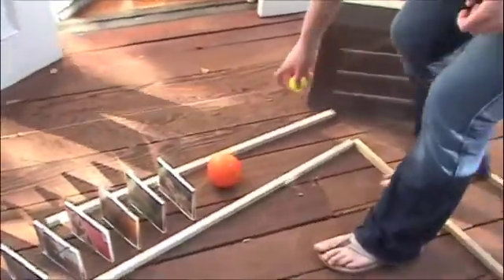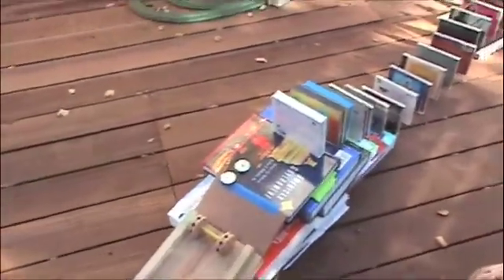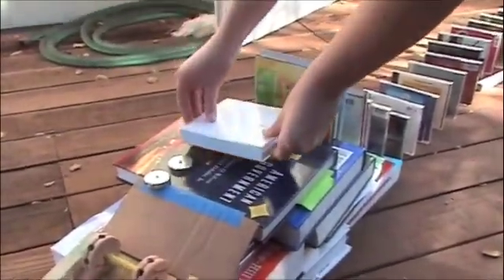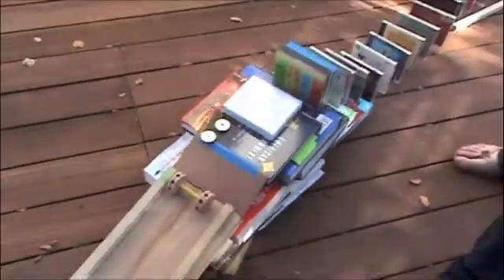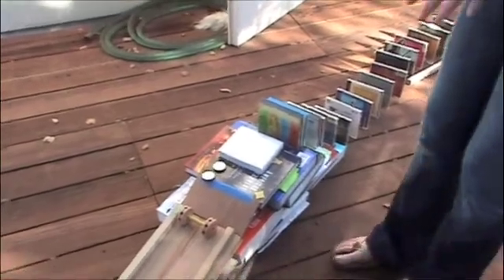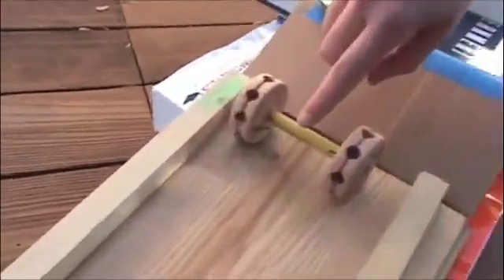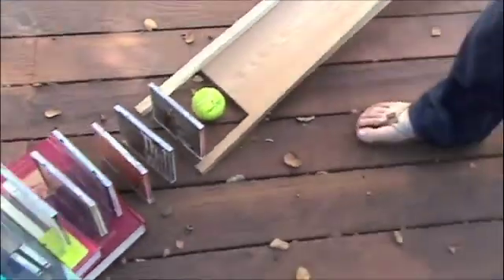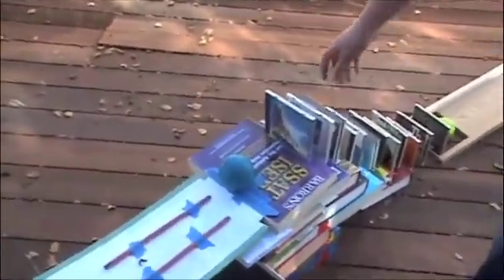amanda & kate's RUBE GOLDBERG machine SHP physics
Kate and Amanda's rube goldberg machine.
took about twelve hours in total, and about 20 instances of re assembling the cd's.
all simple machines: wheel, wedge,two upward ramps, three downward ramps, one pulley
plus two sets of cd dominos, with magnetic, kinetic, sound, potential, gravitational, and spring[elastic] energies included.
pretty simple.